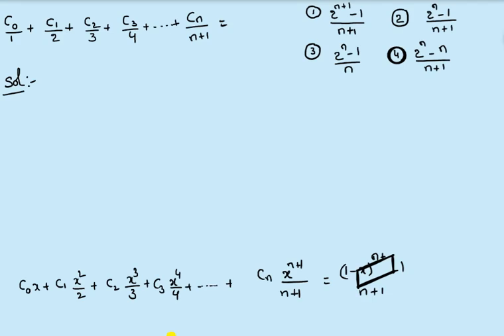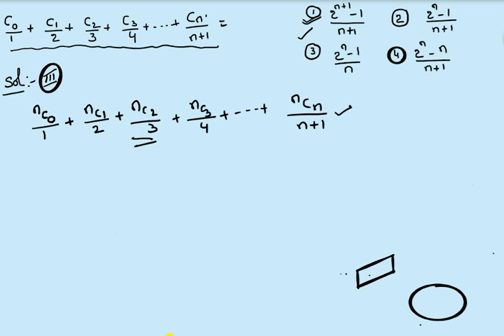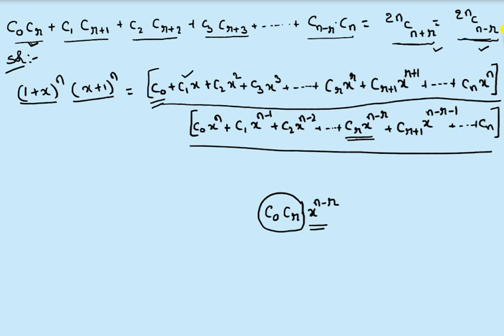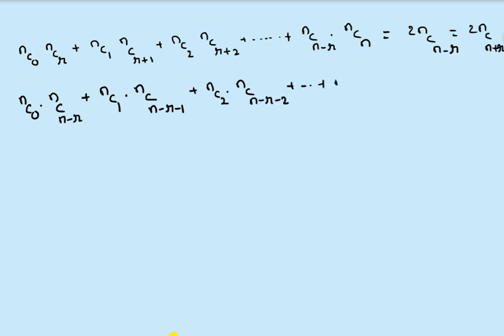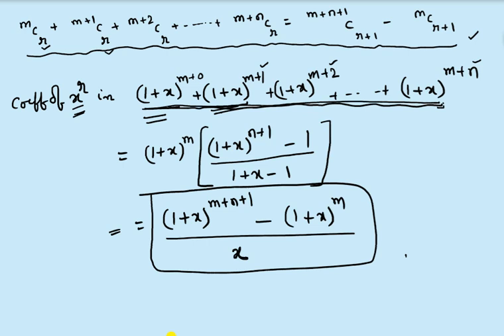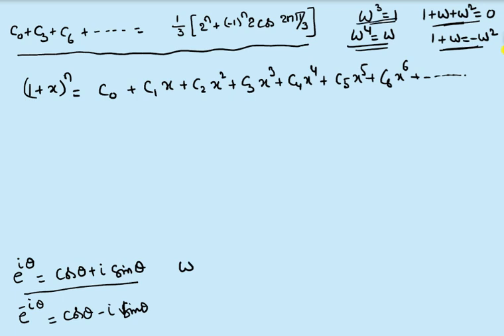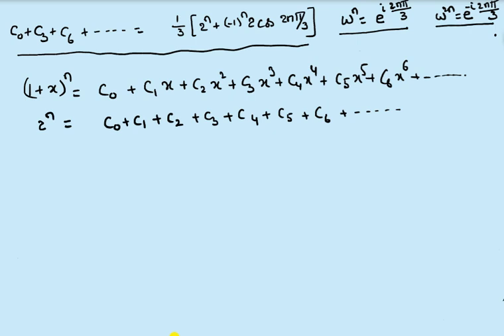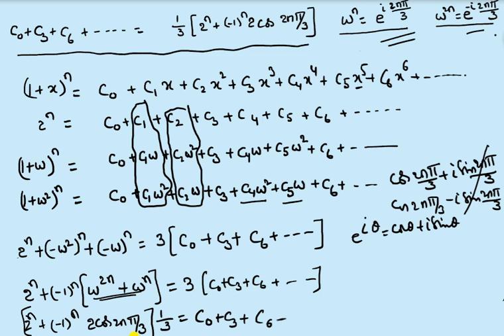PROPERTIES OF BINOMIAL COEFFICIENTS-2